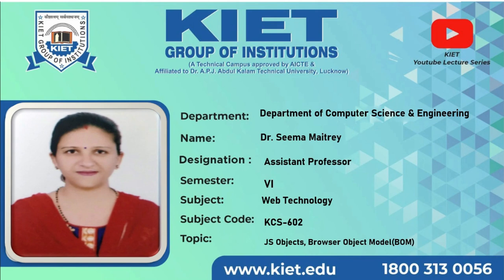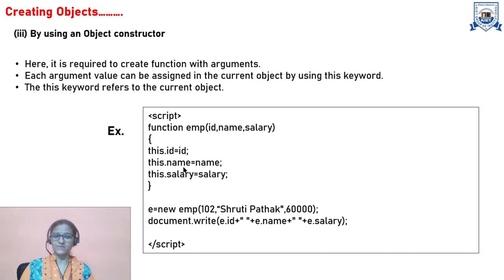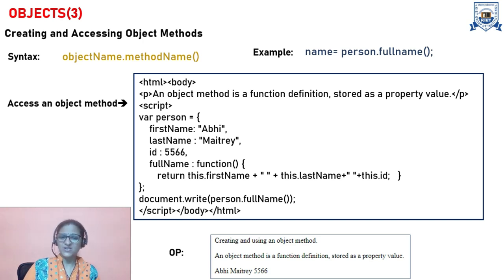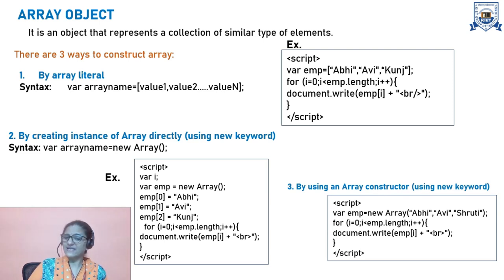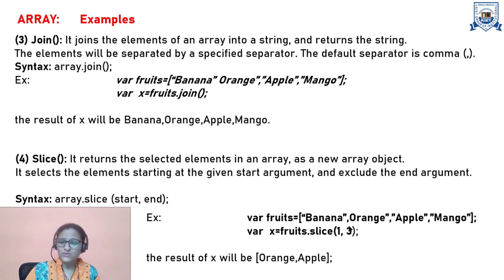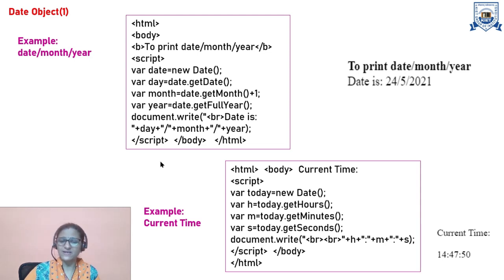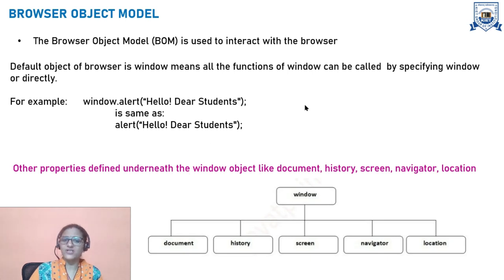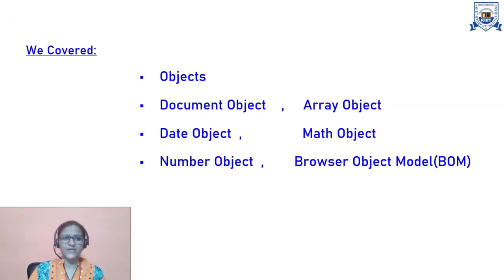L - 10 | Unit - 3 | JAVA SCRIPT OBJECTS, BOM | Web Technology